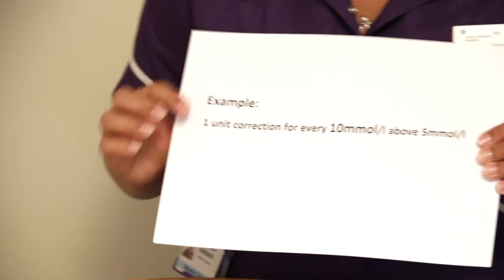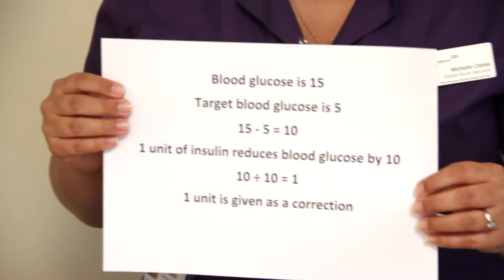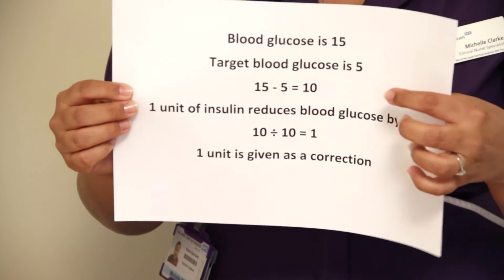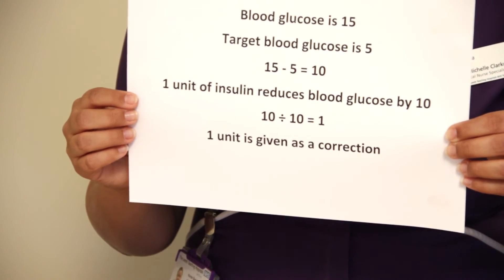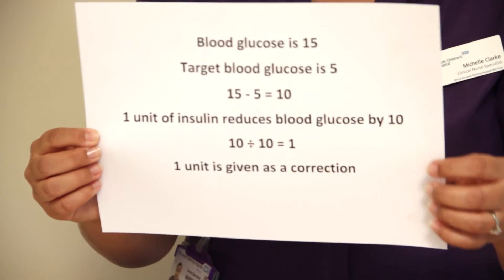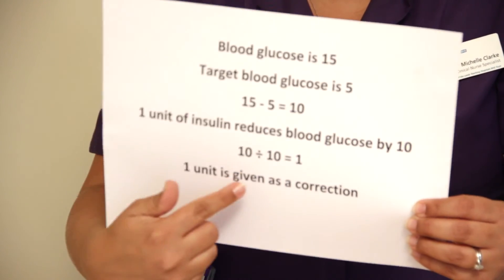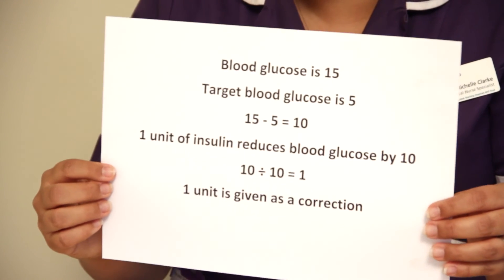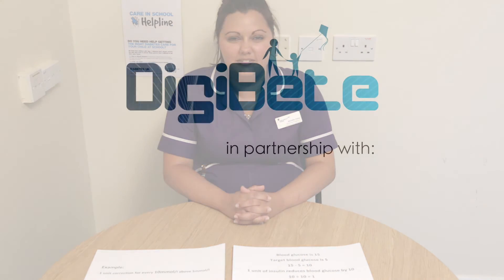How To Work Out A Correction Dose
Michelle Clarke is a Children’s and Young People’s Diabetes Nurse Specialist and in this video she'll show you how to work out a correction dose of insulin.